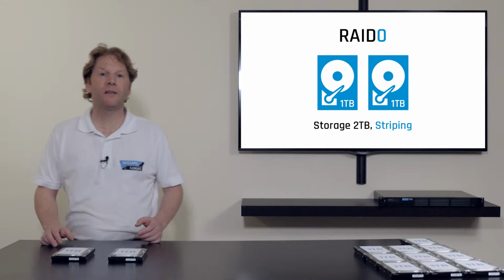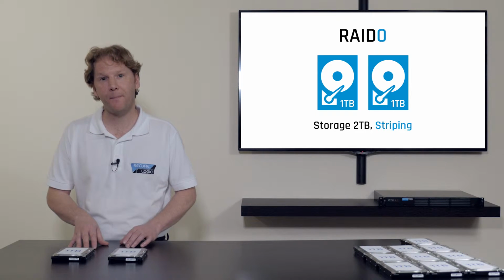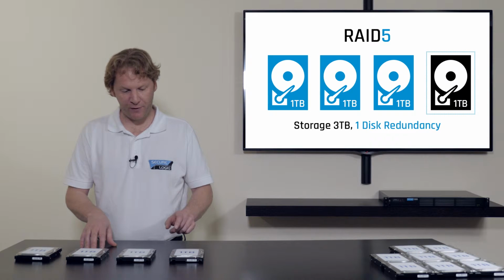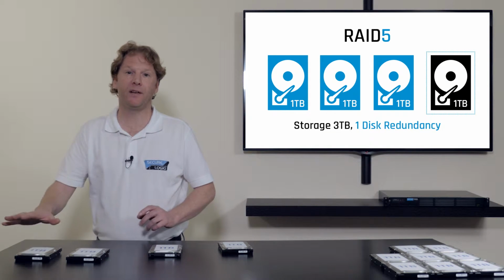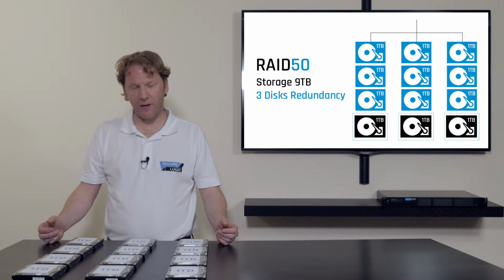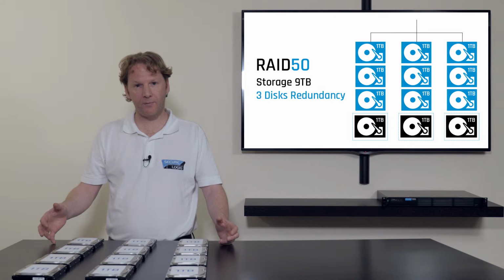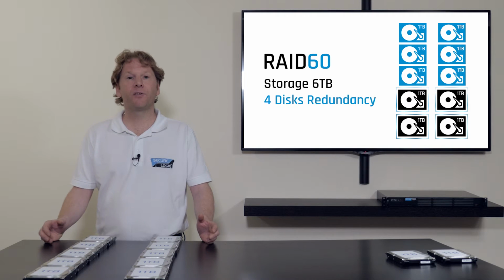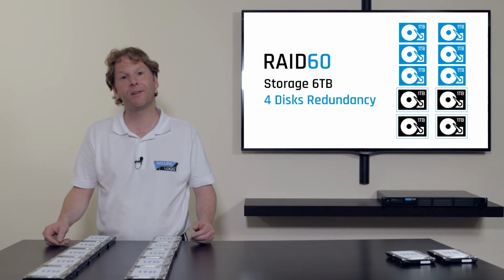RAID Explained by Hamish Johnson